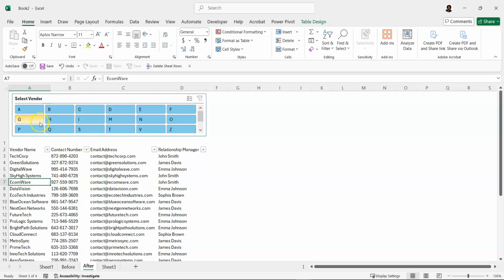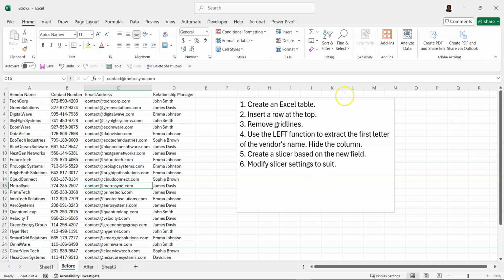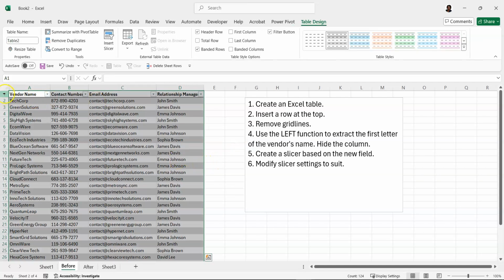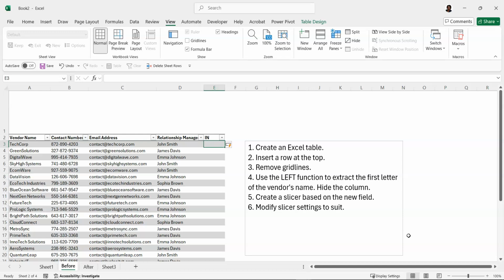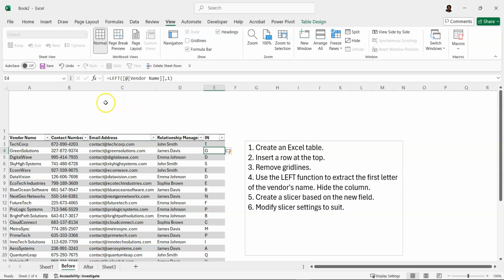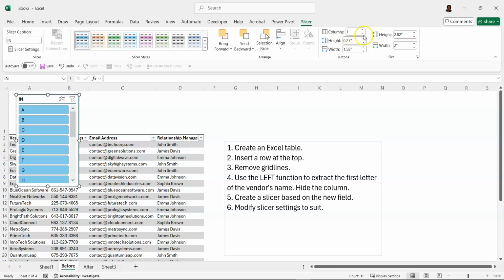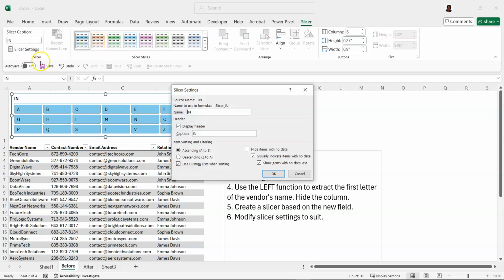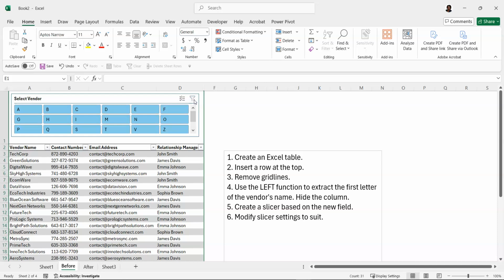Create an A-Z Interactive Filter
I created this fun interactive slicer for one of my SupplyChain clients. It involves setting up an A-Z slicer that enables interactive filtering of the data by selecting one or more letters of the alphabet.

If you found it helpful, let me know with a comment. Also, please share any additional questions you have in the comments.